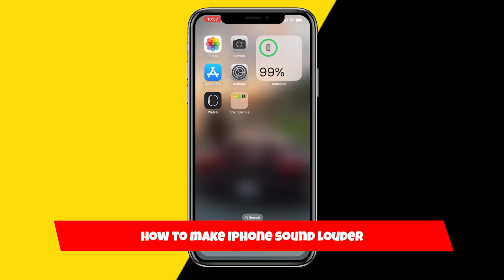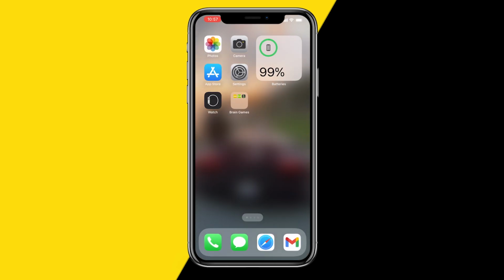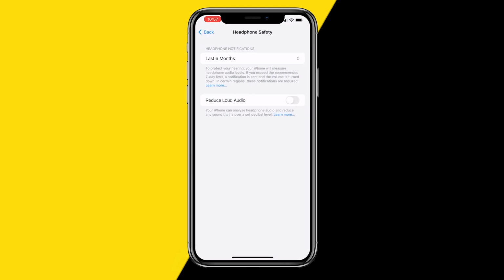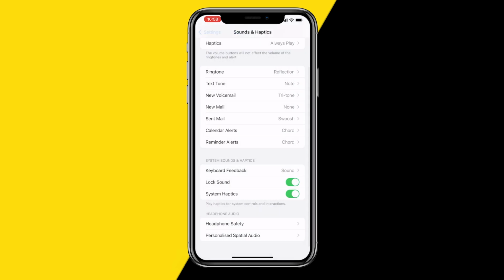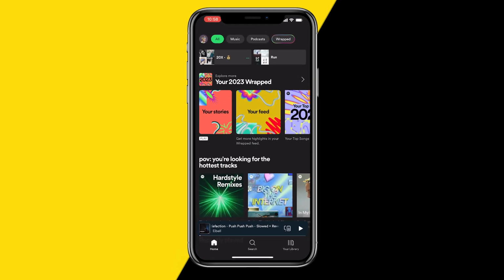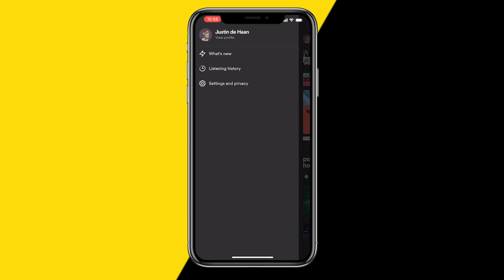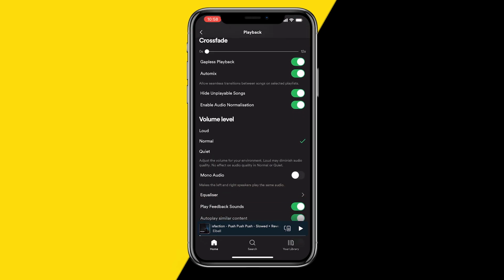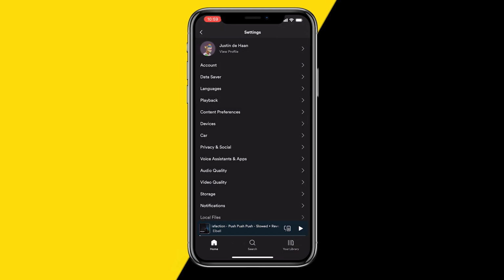How To Make iPhone Sound Louder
How To Make iPhone Sound Louder - Full Tutorial

👉 In this video we are going to show you how you can make your iPhone sound louder.